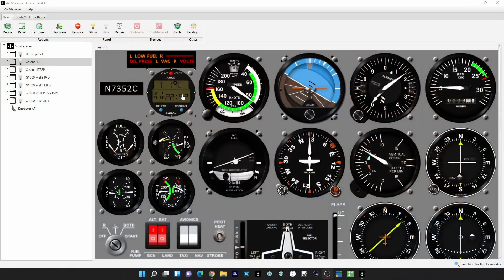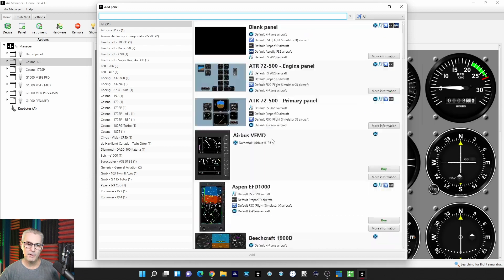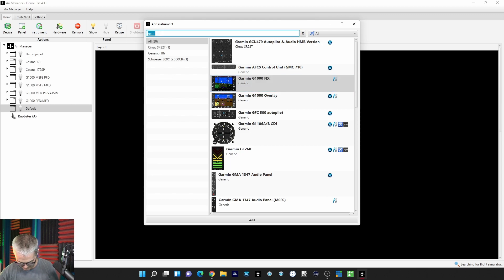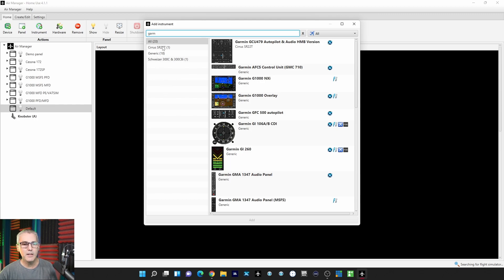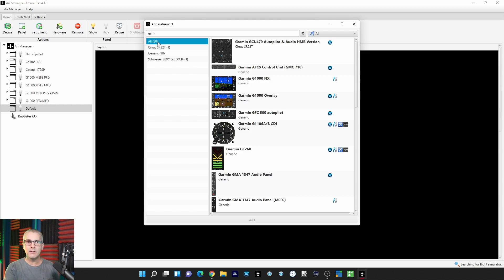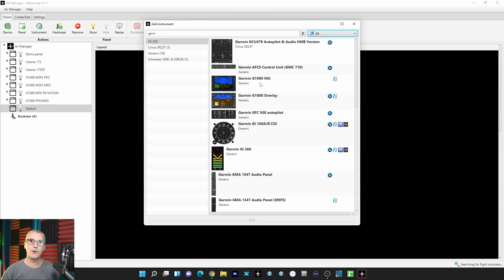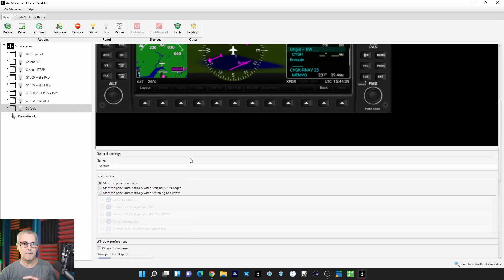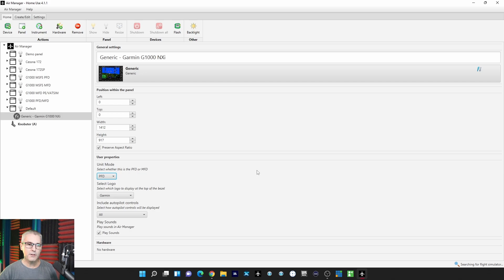Air Manager 4 | Searching For And Adding Panel Instruments | MSFS | X-Plane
Have received multiple questions on how to search for and add individual instruments to an Air Manager Panel.